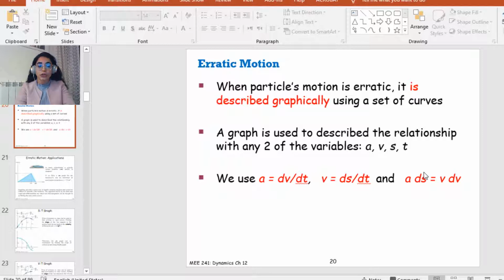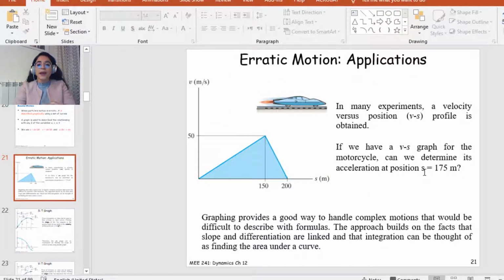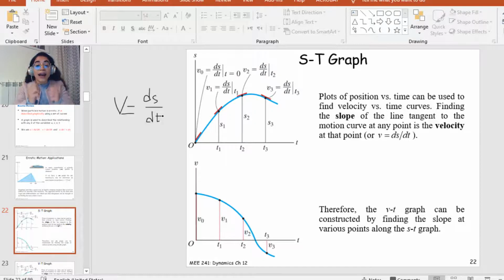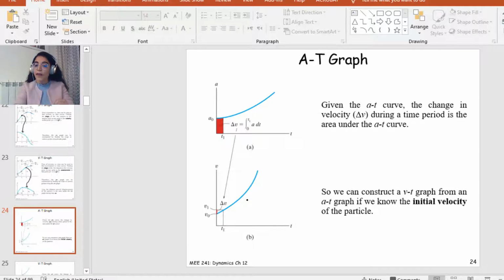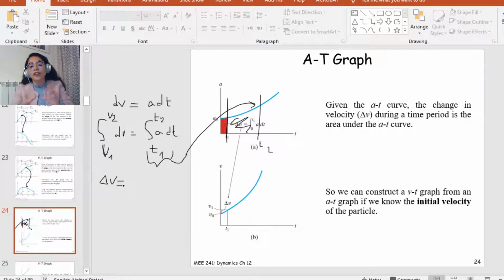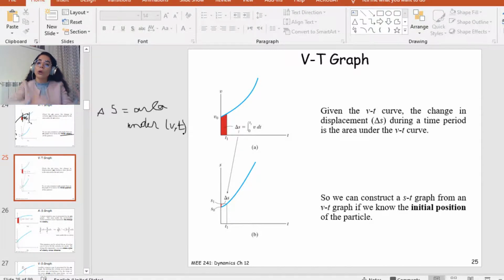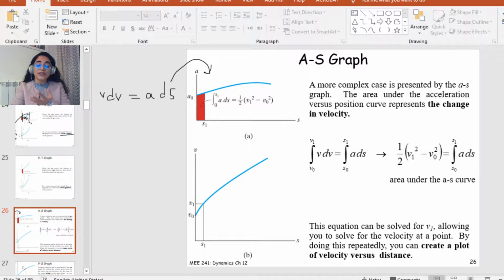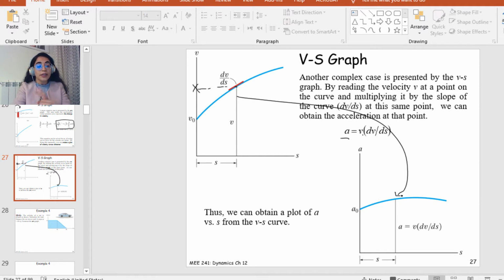week 3: Erratic Motion in Dynamics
In this video, we are going to explore the erratic motion and derive the kinematic variables graphically